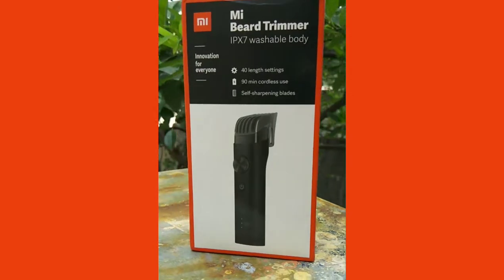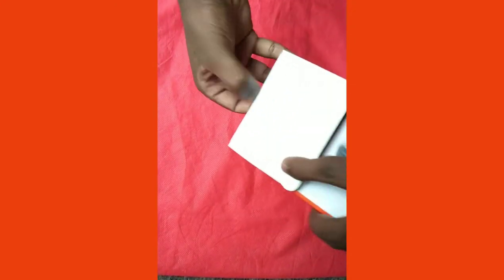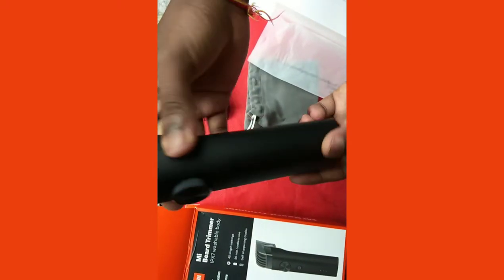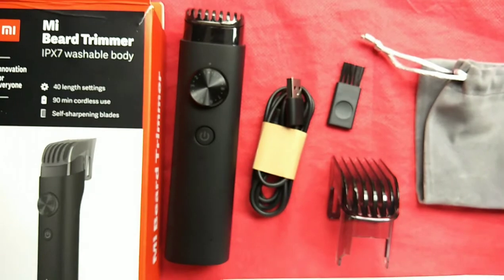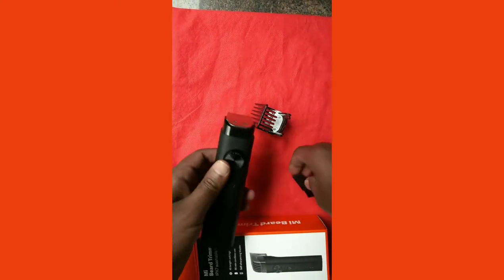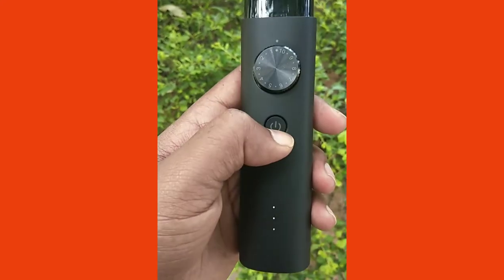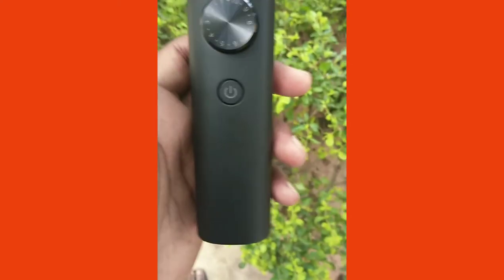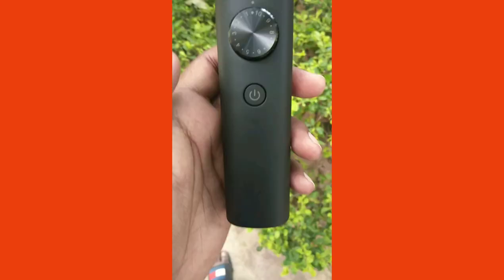Mi Beard Trimmer - Unboxing | Should you buy it? | Best beard trimmer 2019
Mi Beard Trimmer
Made for the modern man

Amazon India